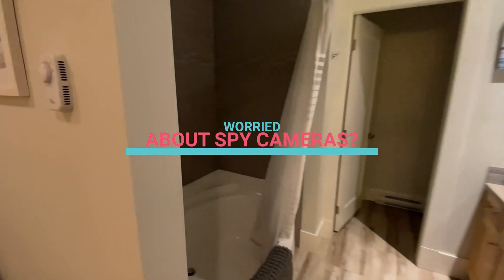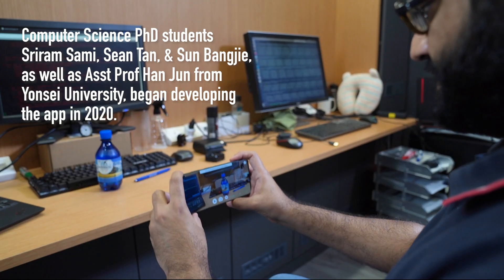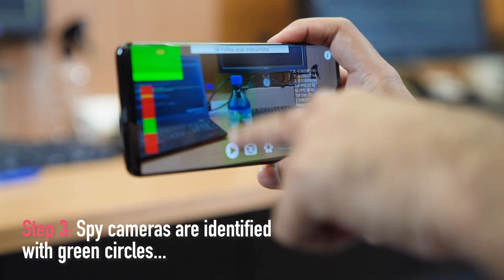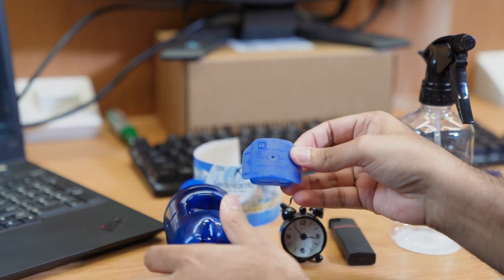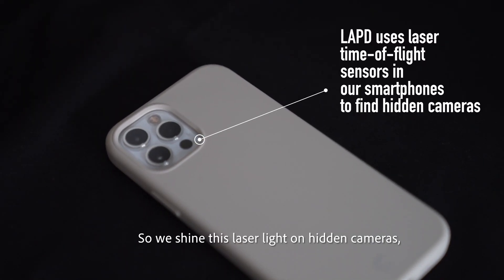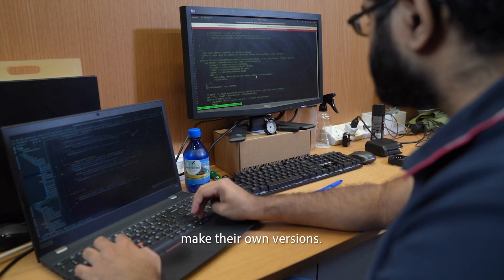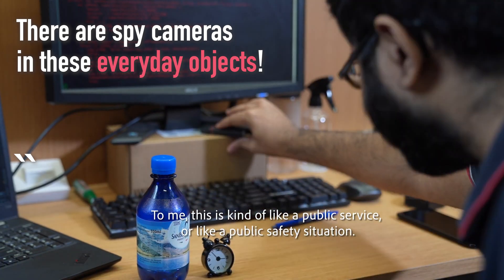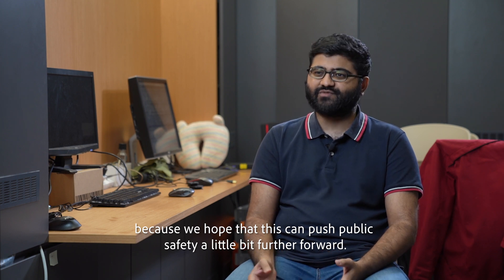Detecting Hidden Cameras with PhD Student Sriram Sami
From clocks and soft toys, to lighters and even spray bottles, spy cameras can be hidden anywhere and everywhere. 😱 📸 ComputerScience PhD student Sriram Sami shows us how to detect hidden cameras with the help of his Laser Assisted Photography Detection (LAPD) app!

The LAPD app was developed by Sriram and two other NUSComputing PhD students, Sean Tan and Sun Bangjie, as well as Asst Prof Han Jun from Yonsei University, in 2020. Watch the video to find out how it works!